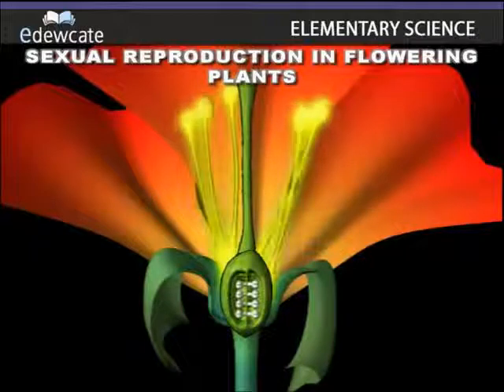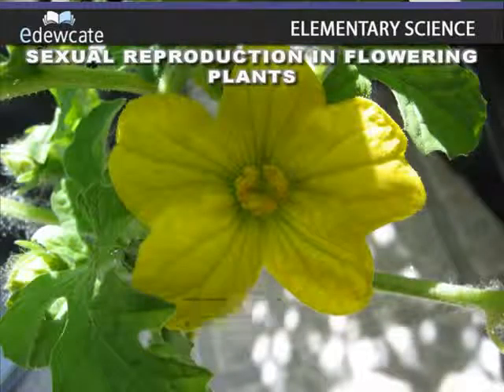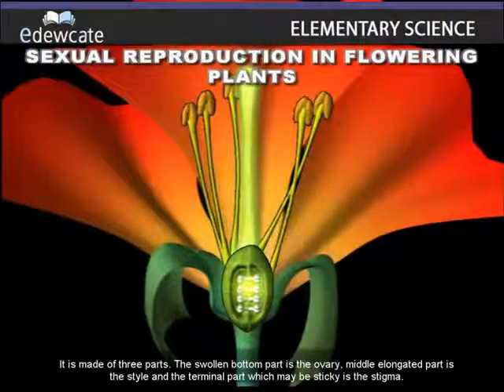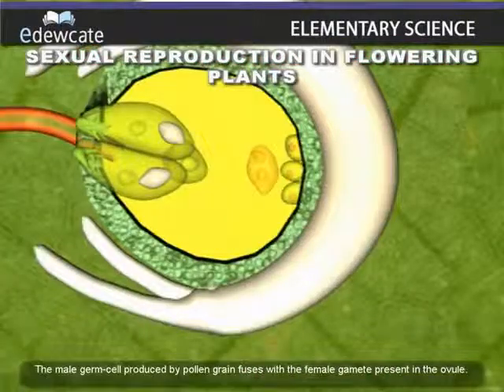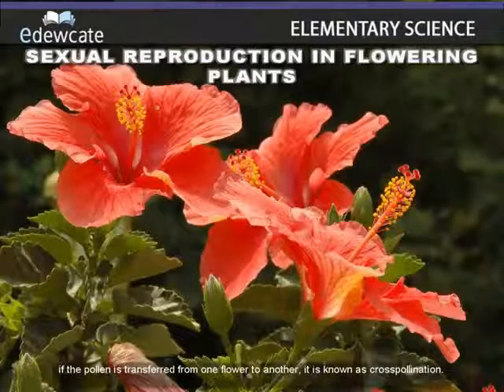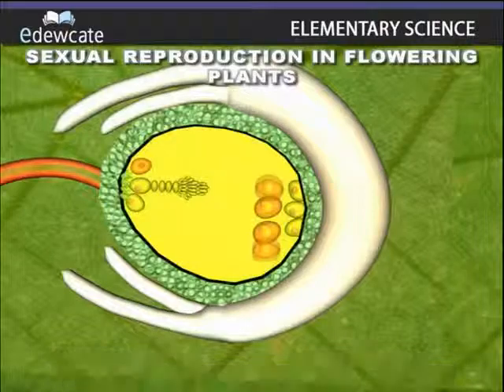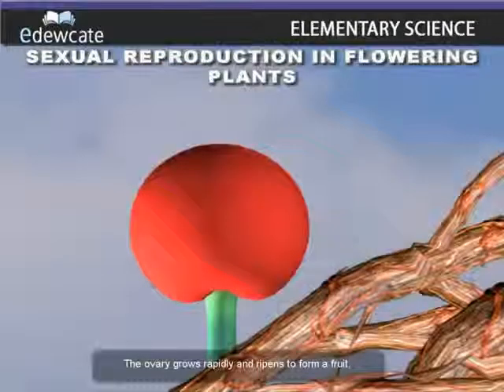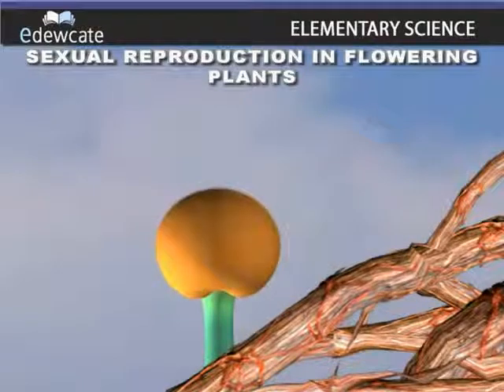Sexual Reproduction In Flowering Plants